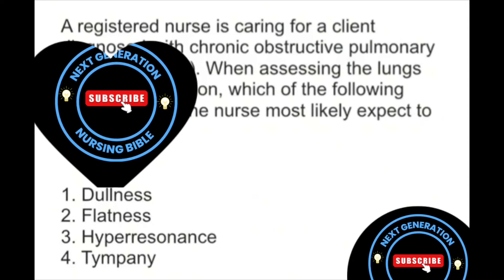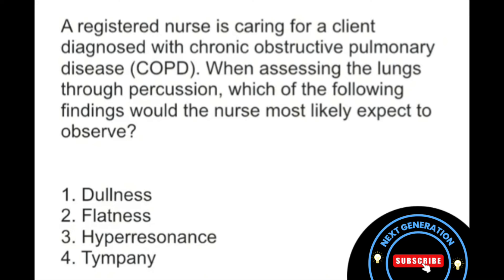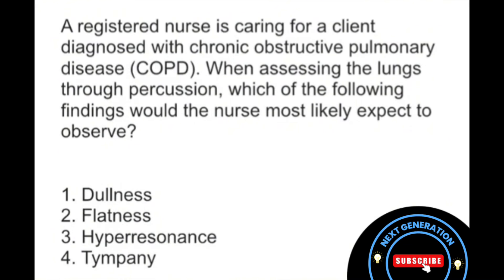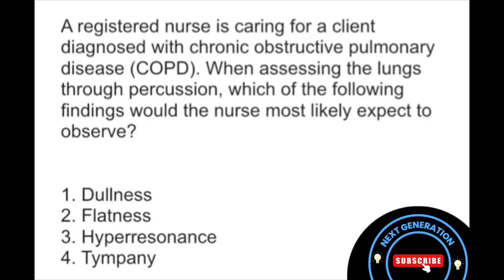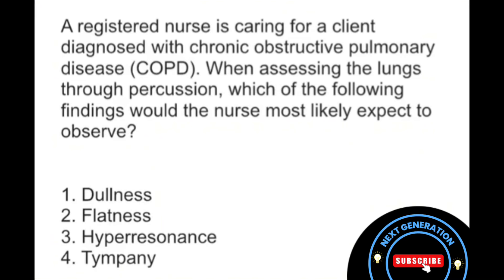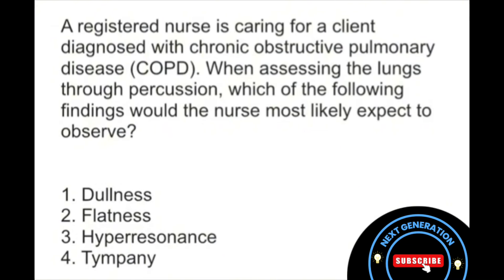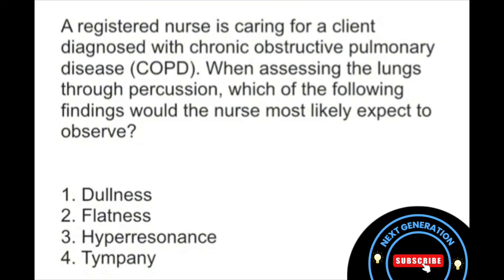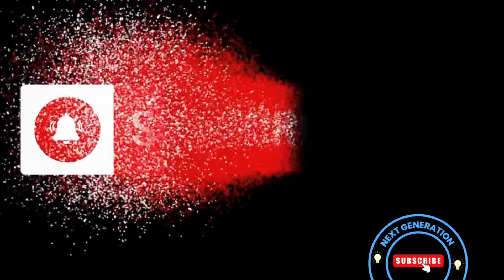MASTER NCLEX Respiratory Case Study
This video contain hot Next generation NCLEX questions you'll definitely meet.

5 questions is posted every week on this channel, Grab this opportunity and pass the Next Generation Nclex once..